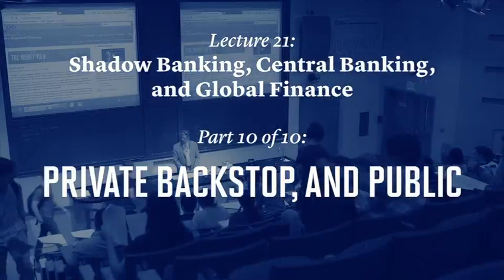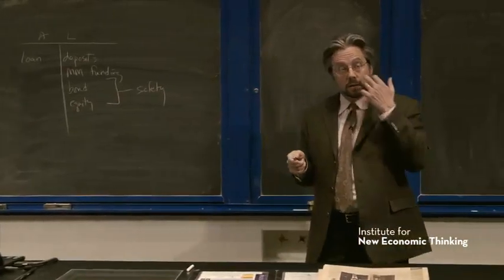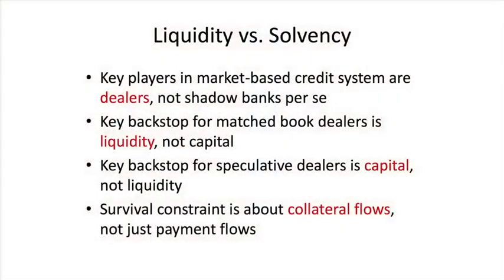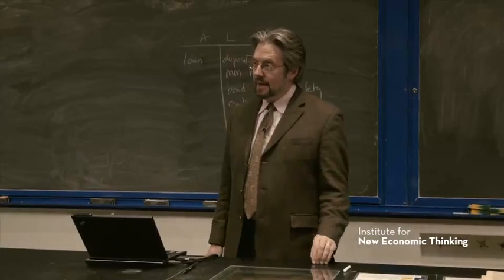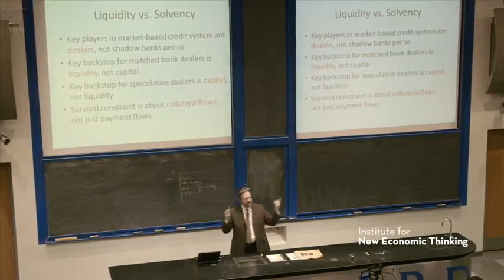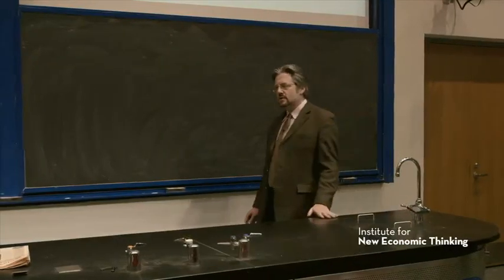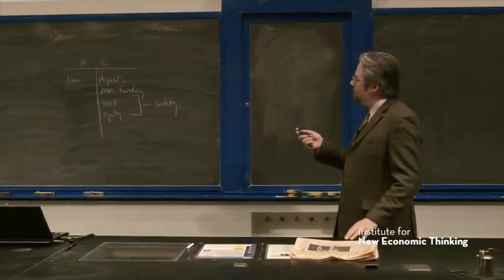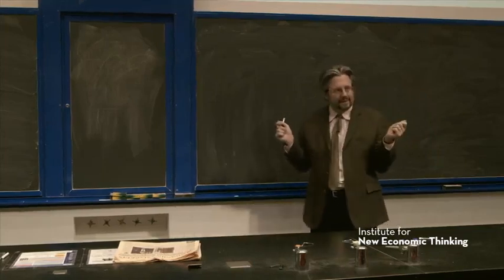Economics of Money & Banking || 10 21 10 Private backstop and public 8 19